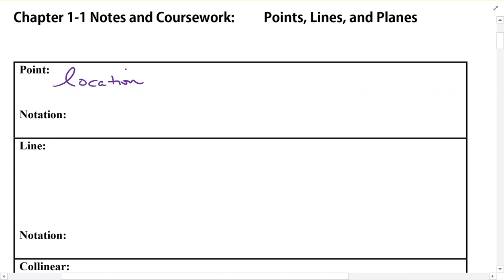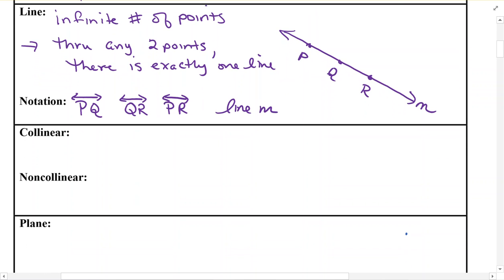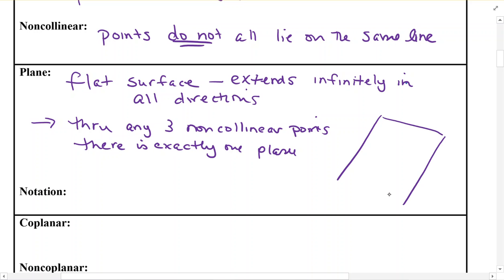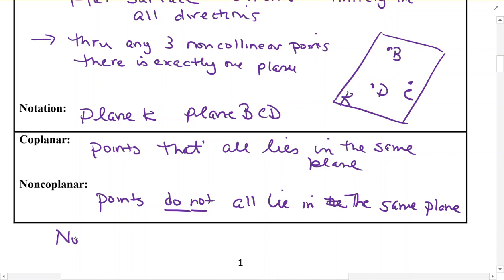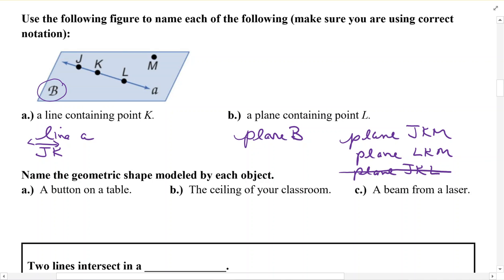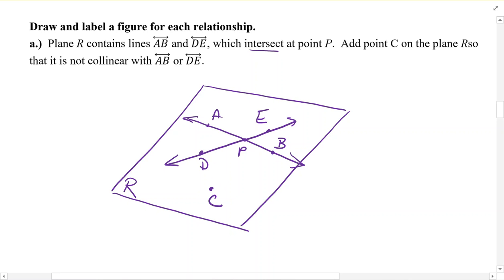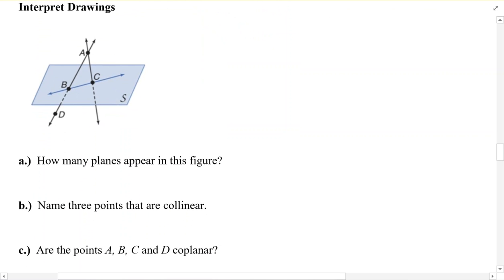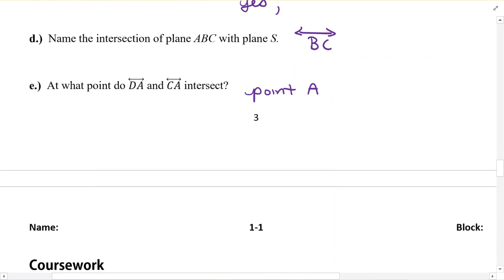Lesson 1-1 Points, Lines, and Planes